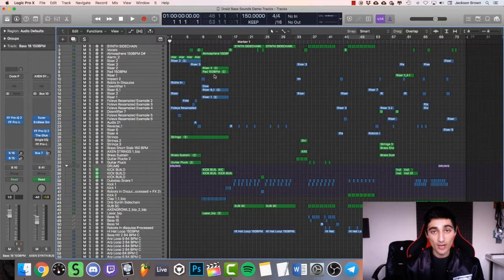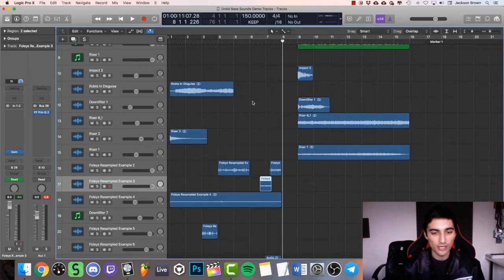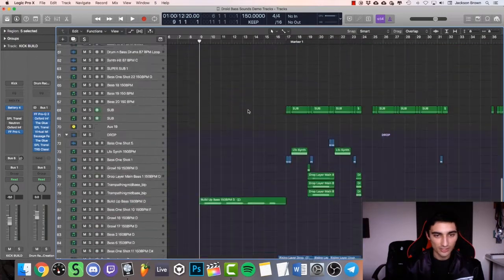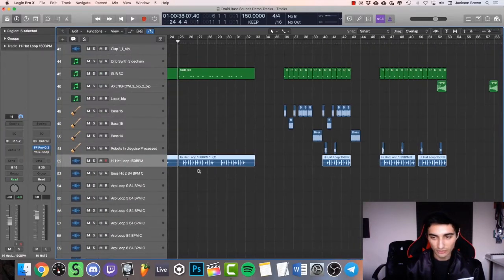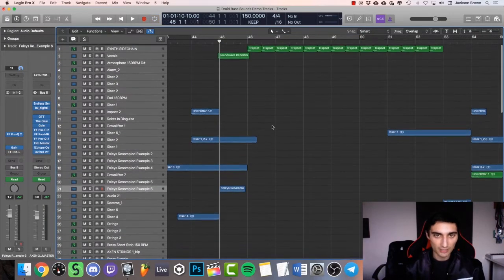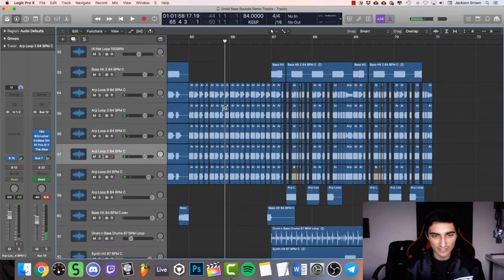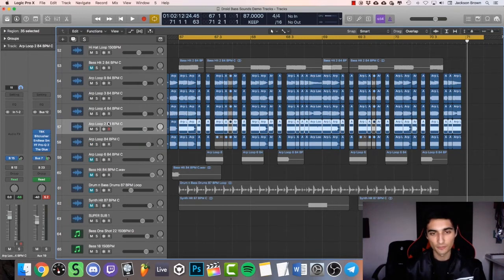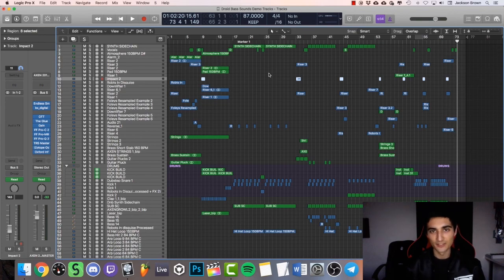WHAT IS DROID BASS? (MY STYLE/GENRE)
Wanted to give you guys a walkthrough of my Droid Bass Sample pack and how the demo songs were put together !